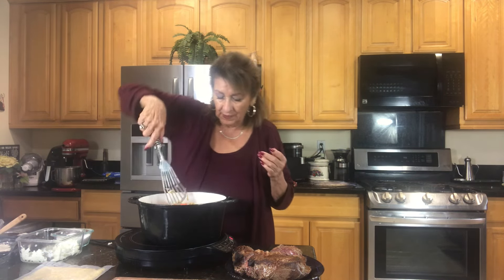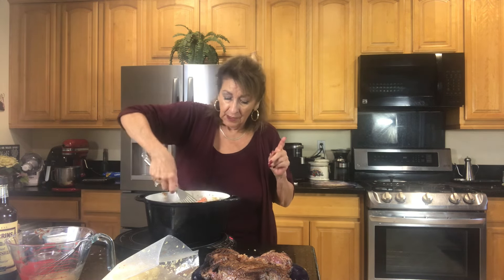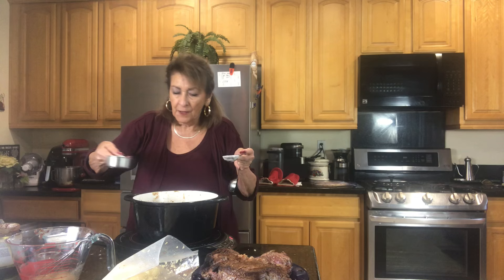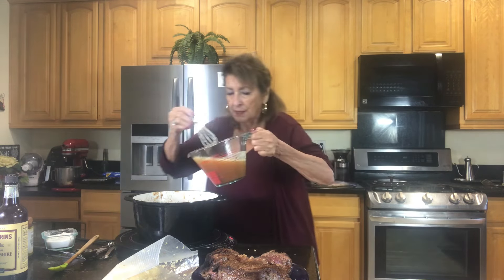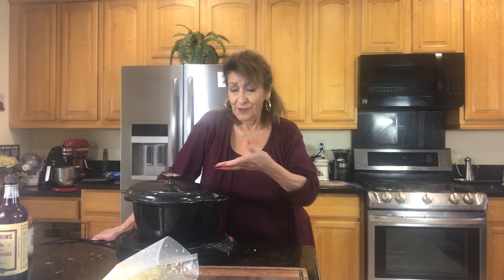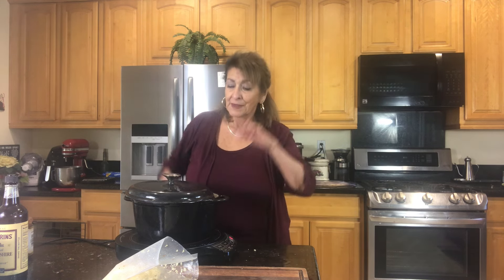Old Fashion DELICIOUS Pot Roast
3 pound chuck roast
1 tablespoon salt, Per side
   Allowed to rest 20 minutes, so salt will infuse
Sear In 2 tablespoons of oil six minutes each side
    Remove from pan
Add to pan
1 1/2 Tablespoons butter
One onion, diced
3 carats
Three. Celery stocks.
1/2 teaspoon salt
     Sauté until softened seven minutes
1 tablespoon garlic
1 1/2 tablespoons tomato paste
      Cook for 4 minutes
Add
1 1/2 tablespoons flour
    Cook for one minute
1/2 cup red wine
1 1/2 tablespoon Worcestershire sauce
   Deglaze pan
Add
1 tablespoon beef bullion
1 quart beef stock
   Set roast in pan making sure it is touching the bottom of the pan
Two bay leaves
Fresh thyme

Bake at 275° with lid slightly ajar cook 4 to 5 hours check for tenderness
Roast should easily pull apart

Allowed to rest for 30 minutes
If desired thicken sauce
8 ounces of water
One heaping tablespoon of flour
   Stir well
    Add some of the hot liquid
   Return to pan, heat on medium high until sauce thickens